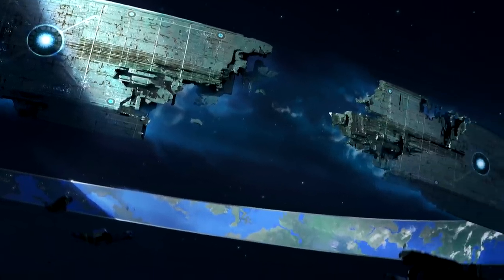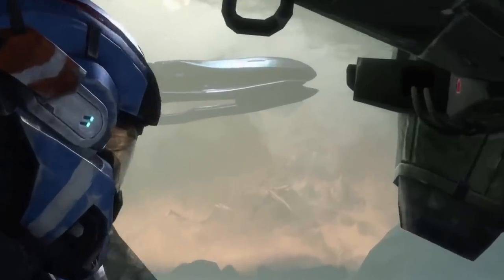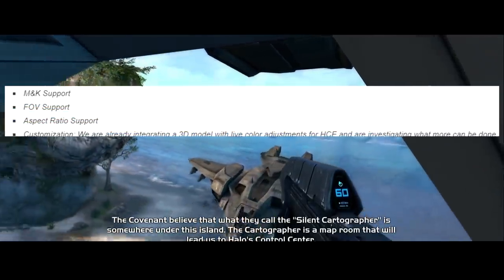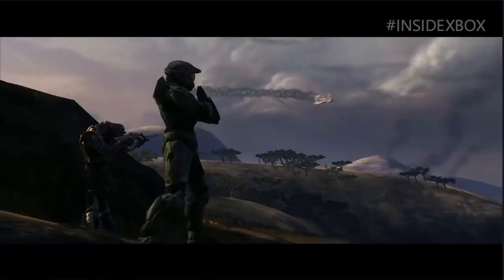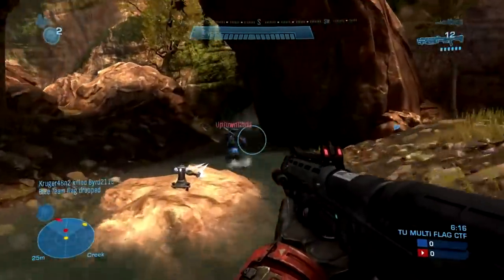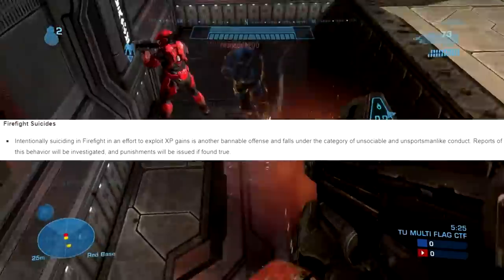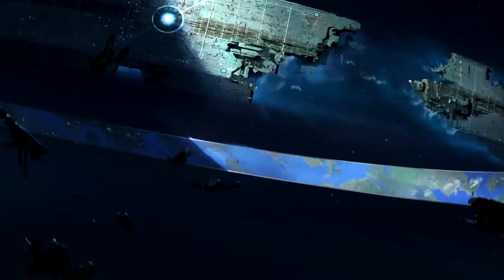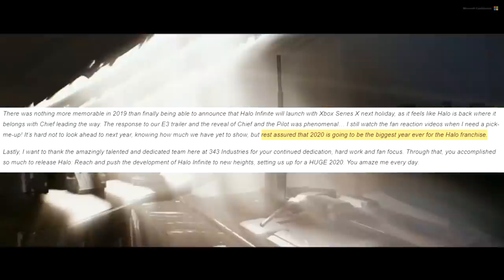NEW HALO INFINITE IMAGES + HALO 2 ANNIVERSARY PC UPDATE - HALO NEWS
343 updates us on Reach PC, issues, fixes, bans, and Halo 1 and Halo 2 Anniversary PC gameplay status, and much more.